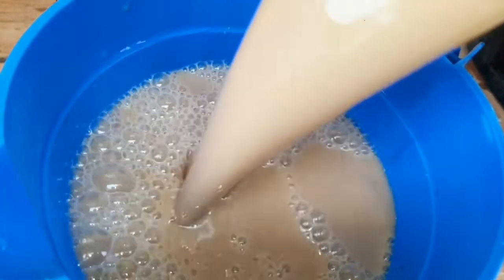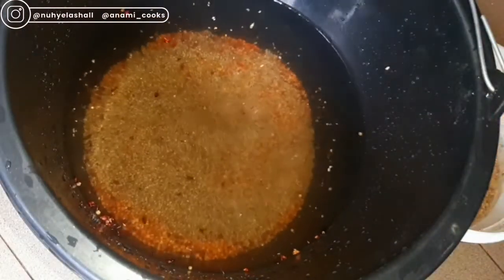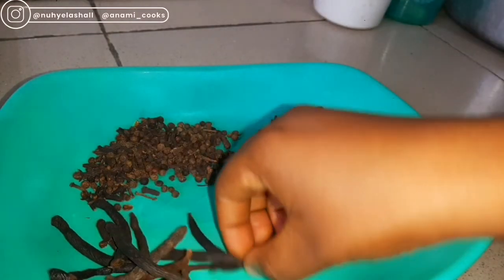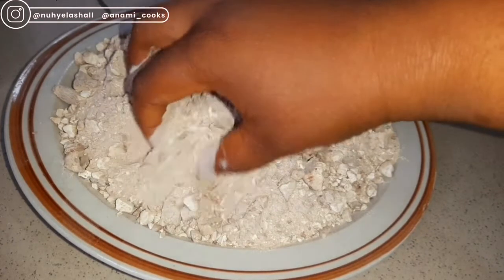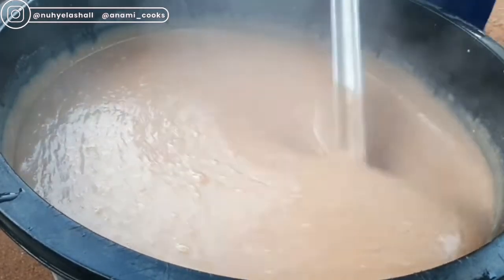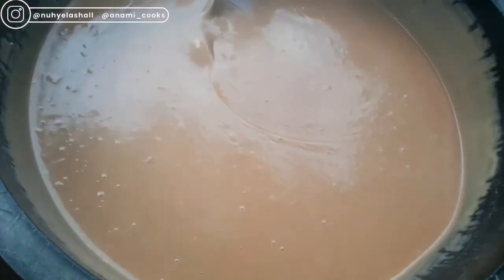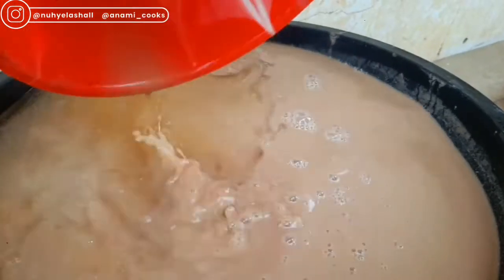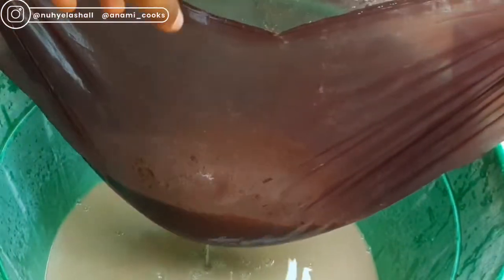How to Make Nigerian Kunun Zaki for Sale | Best Kunun Zaki Production | Kunun Zaki Recipe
Kunun Zaki is a creamy, spicy and nutritious drink from Nigeria particularly from Northern Nigeria. It is very delicious and healthy because it is made with natural ingredients that nourish the body like guinea corn, millet, tigernut, cloves, ginger etc.
Learn this easy recipe of kunun zaki to make at home or for sale. Enjoy!

Ingredients
* Guinea Corn (dawa) - 1 mudu ( 0.17kg)
* Millet (Gero)  - 1 mudu ( 0.17kg)
* Soya Beans (Waken soya) -1 cup
* Tigernut (Aya) - 1 cup
* Ginger ( Chita) 10 roots (depends on your tolerance)
* Ground Sweet Potatoes (Dankali)  - 3 cups
* Cloves (Kananpari)  - 4 tablespoons
* Black Pepper Corn (Mansoro) - 3 tablespoons
* Selim Pepper (Kimba) 6 medium sized
* Water

nuhyelashall
anami_cooks